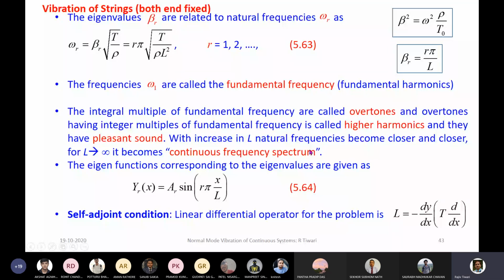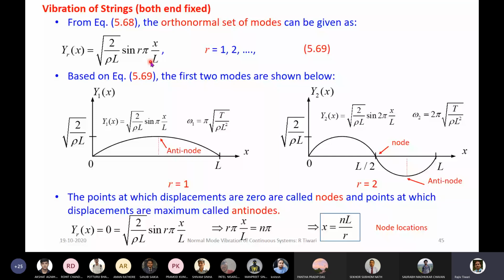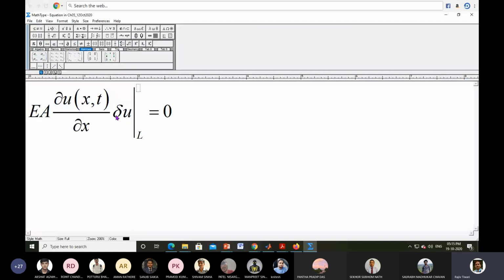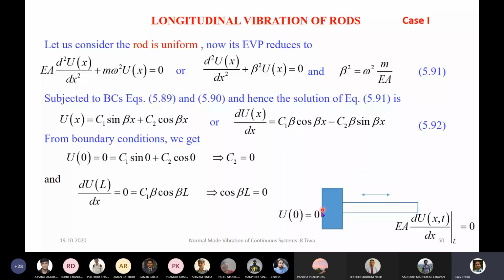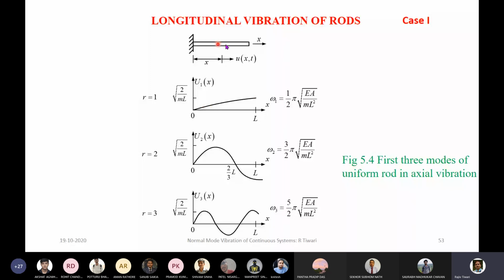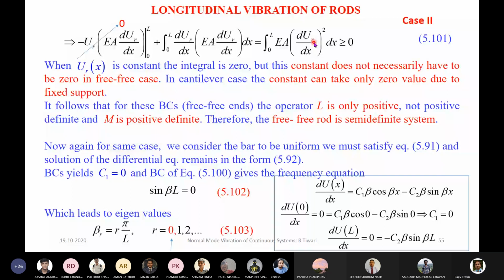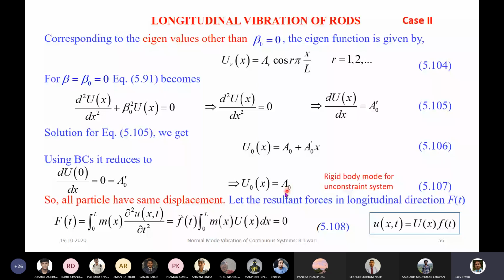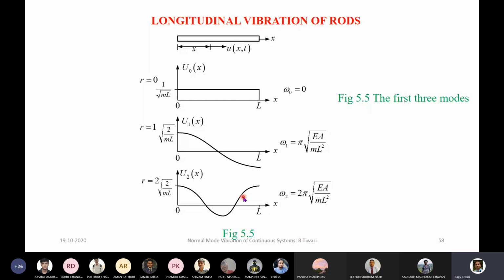Lec 21 NATURAL MODES OF VIBRATIONS CONTINUOUS SYSTEMS Part 5 | Mechanical Engineering | ME531_IITG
TOPICS:
Previous Class Revision: (0:17)
Vibration of Strings (Both End Fixed): (01:26)
Modes of Vibration of a String (Visualisation): (12:41)
Longitudinal Vibration of Rods: (13:34)